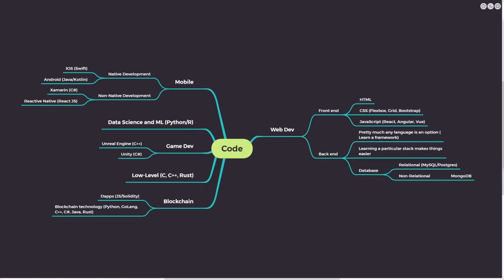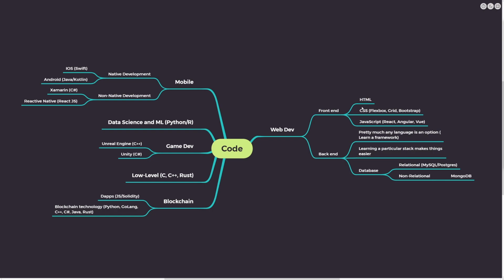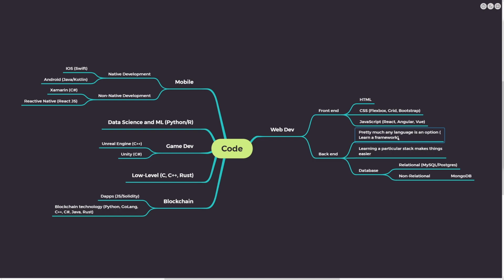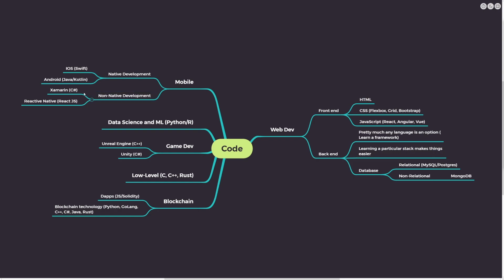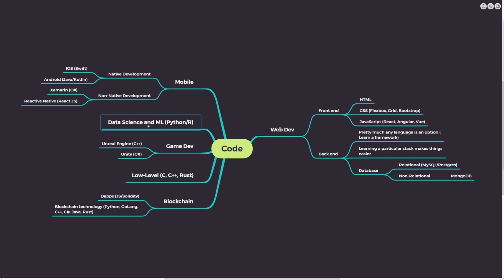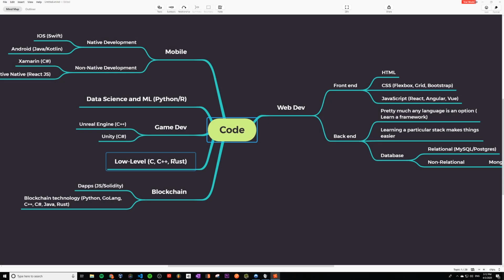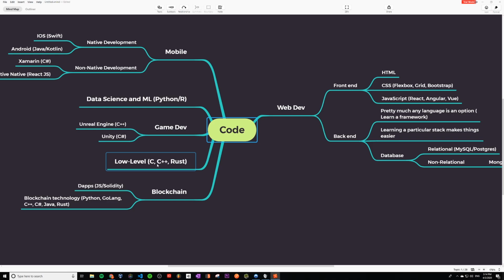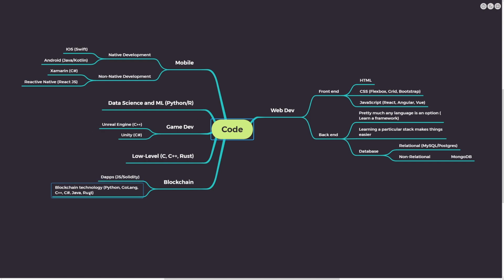Opportunities with Code